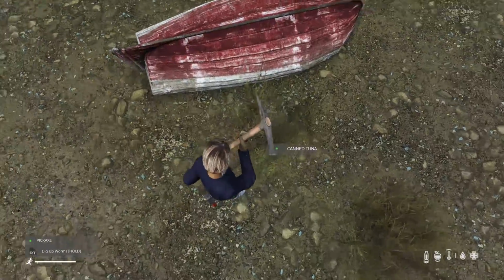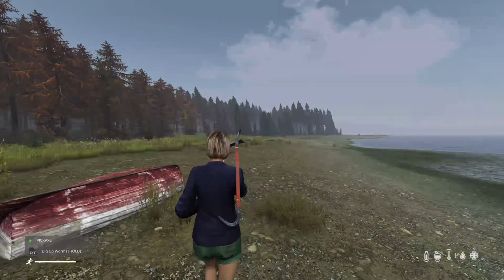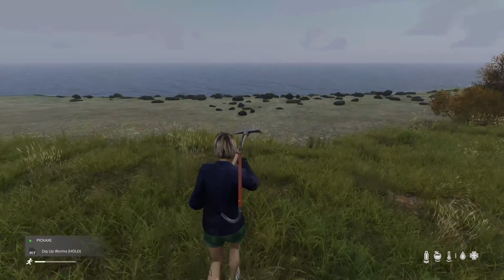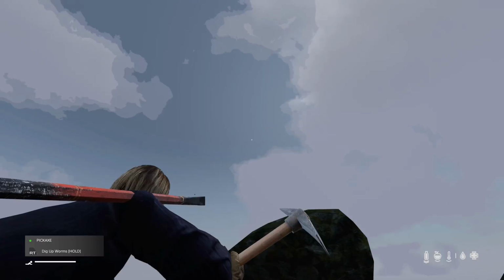DayZ Xbox One Gameplay Update Features & Stone Crafting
DayZ Xbox One Gameplay Update Features & Stone Crafting with small tips and tricks of what's coming in the future.

DayZ XboxOneX gameplay 2019 Update Features and Stone Crafting guide is shown here. With this open world survival zombie game that's finally available on Xbox One, and Playstation 4 DayZ eventually. This is one mighty experience bringing decent performance, but weird menu issues. It is Xbox One X Enhanced with a 4k resolution though no HDR support. This is the full zombie experience now on the console providing a really interesting set of updates and while there are hurdles, fresh content is constantly added to this ultimate survival zombie game. It really does bring that unique look at pvp action with others whether you're being friendly or perhaps not at each other in this large scale world of DayZ Xbox One.